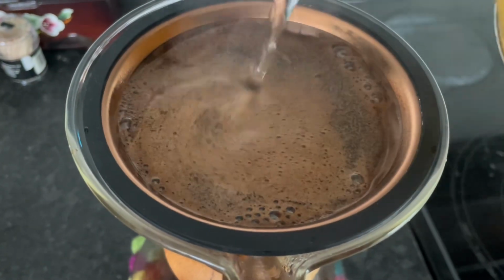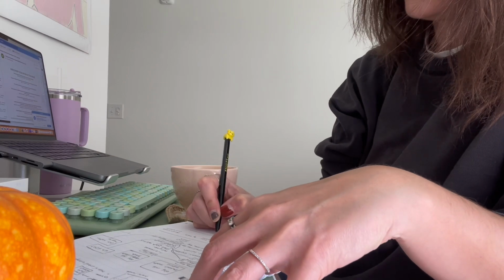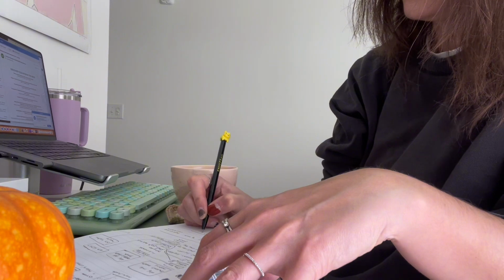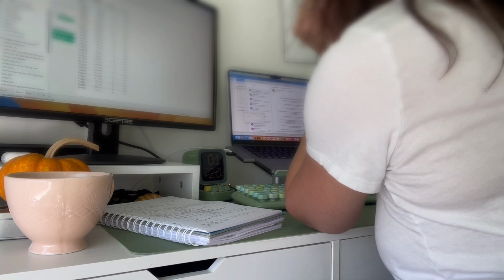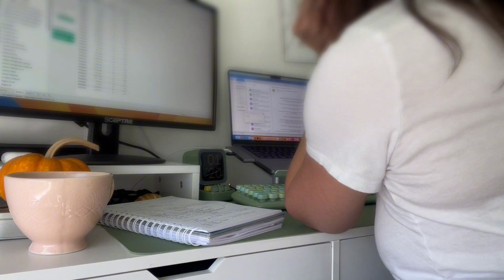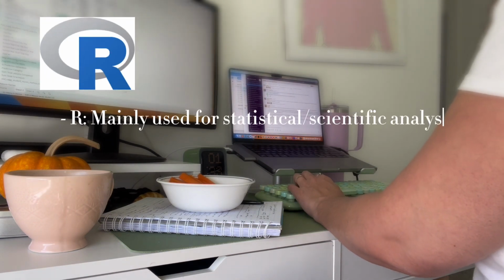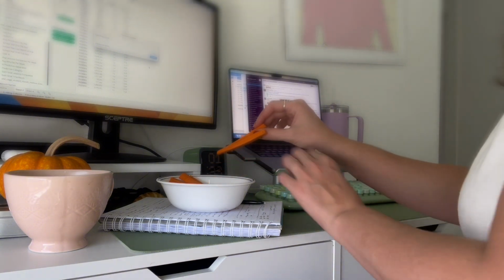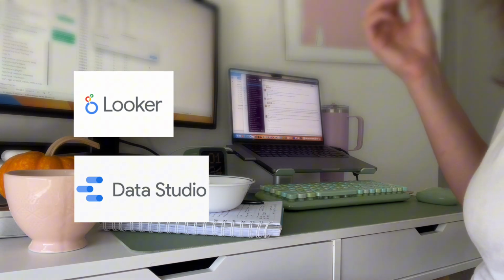A Day in the Life of a Product Analyst 📈☕️ Cozy fall work from home day 🍂 career and salary chat!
This video got my editing skills leveled up 😂 Hope you enjoy this cozy work from home day with me!

Including salary transparency, talk about what skills and programming languages are needed, and other ins and outs of being in many types of analyst roles.